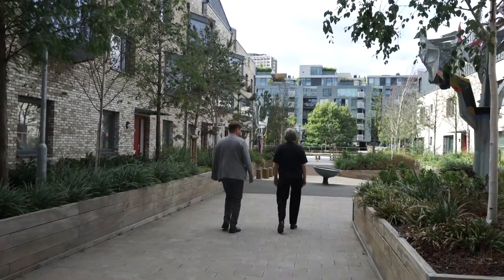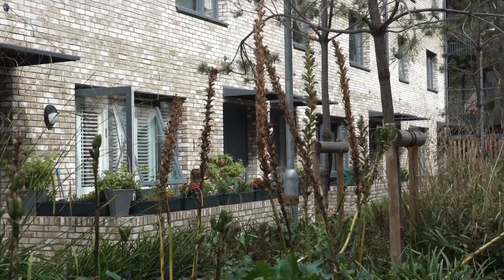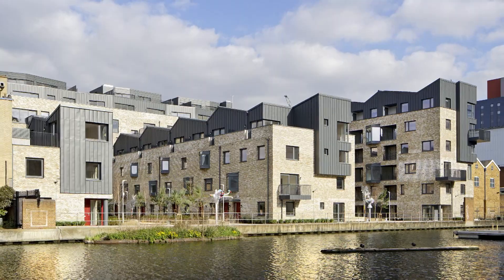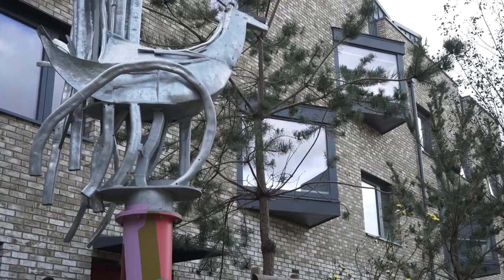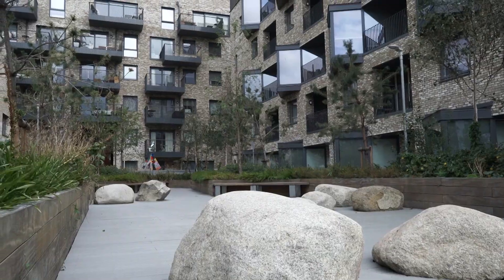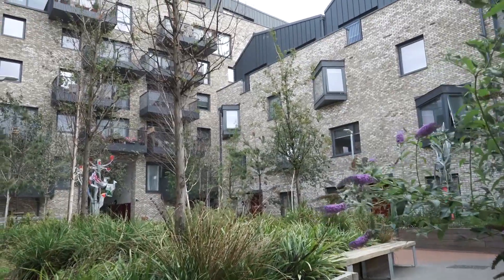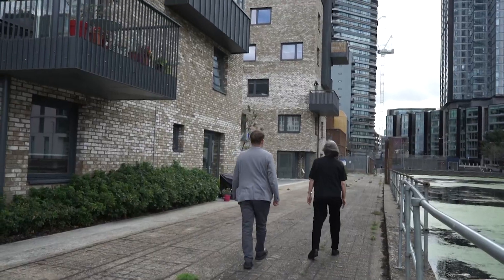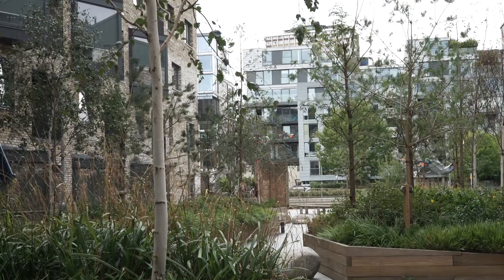Virtual tour of Wharf Road for Open House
Designed by Islington-based architects Pollard Thomas Edwards (PTE), the £50m scheme delivered 98 new homes. 80 per cent of the new homes are genuinely affordable including 64 homes for social rent. Wharf Road provides a mix of family-sized houses and one and two-bedroom apartments, set around two new courtyards and play areas that face Regents canal and are accessible to all residents.